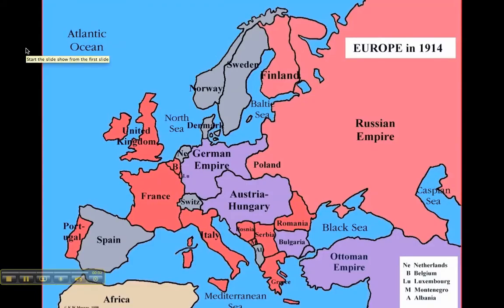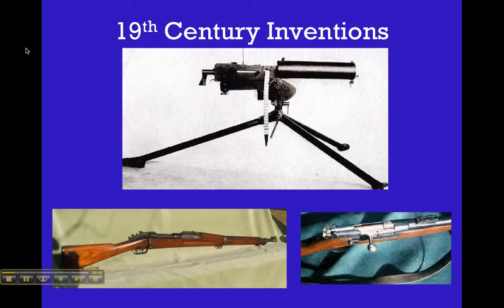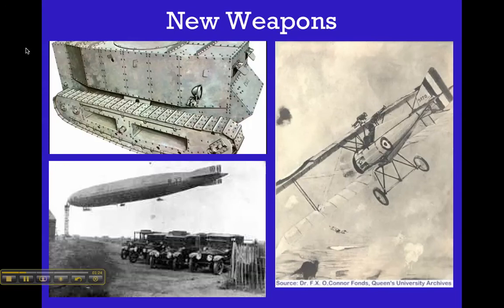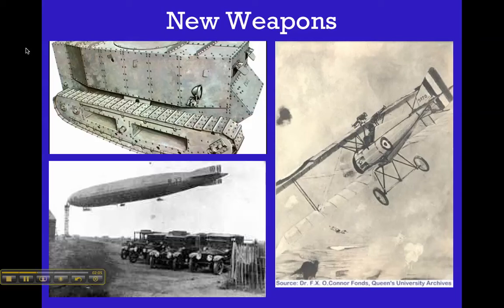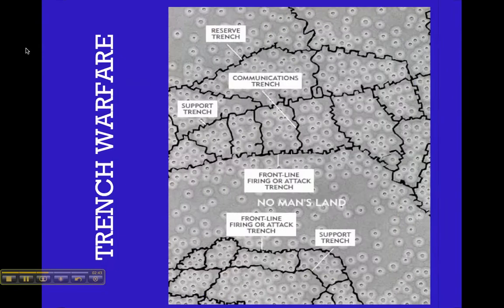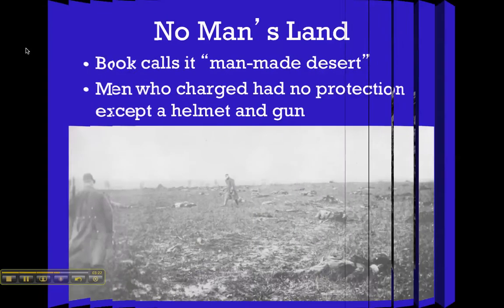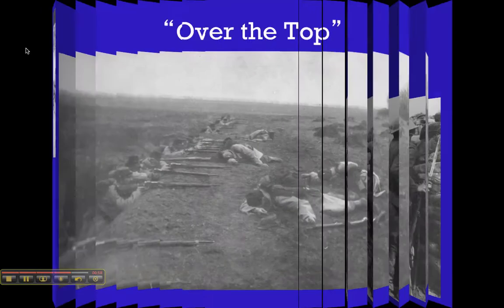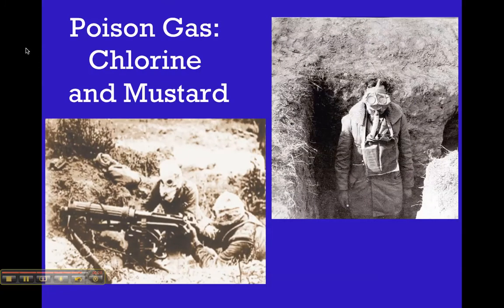Weapons of World War I